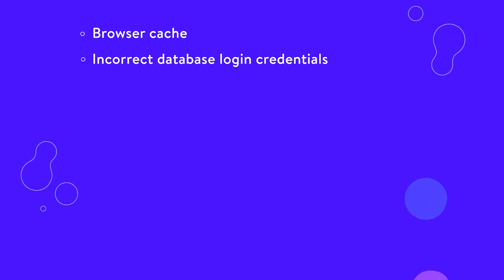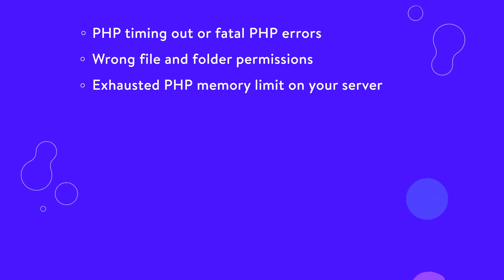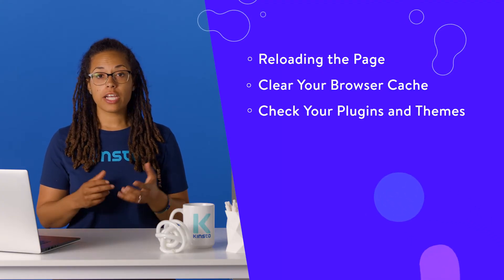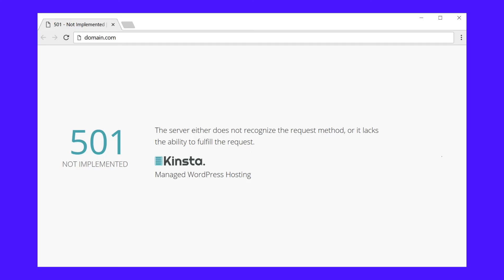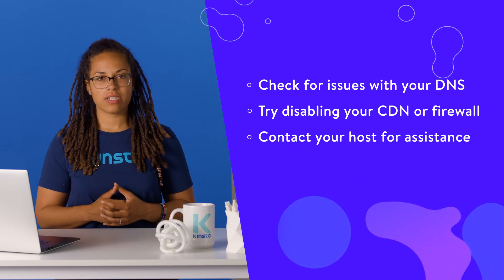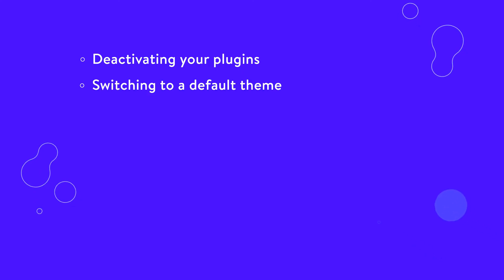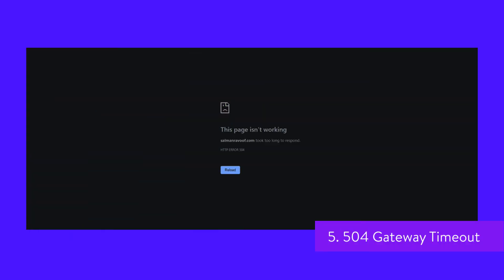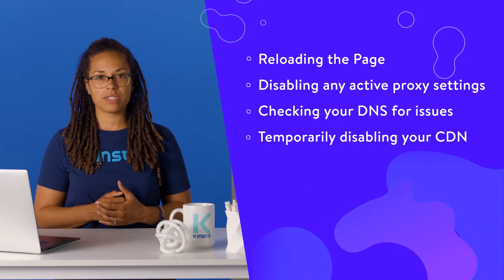The Ultimate Guide to Fixing the 500 internal server error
The dreaded 500 errors.  ☠️ They always seem to come at the most inopportune time. 😫 Tune in to learn the different types of 500 errors as well as how to troubleshoot them!

Any error on your site that is labeled with a number between 500 and 599 is an indication that your server is incapable of performing a given request for some reason.

When you visit a website your browser sends a request over to the server where the site is hosted. The server takes this request, processes it, and sends back the requested resources (PHP, HTML, CSS, etc.) along with an HTTP header. The HTTP also includes what they call an HTTP status code. A status code is a way to notify you about the status of the request. It could be a 200 status code which means “Everything is OK” or a 500 internal server error code which means something has gone wrong.

No reason to worry! This guide will explain the different types of 500 errors, and teach you how to fix them. Tune in!

🕘Timestamps

0:00 Intro
0:44 500 Internal Server Error
2:09 501 Not Implemented
2:36 502 Bad Gateway
3:12 503 Service Unavailable
4:01 504 Gateway Timeout

📚Resources